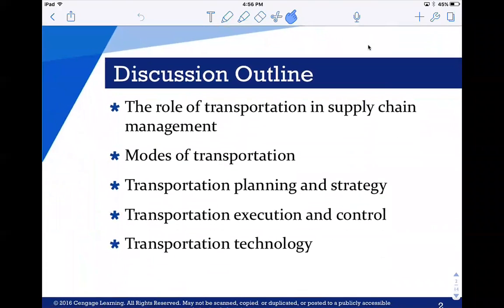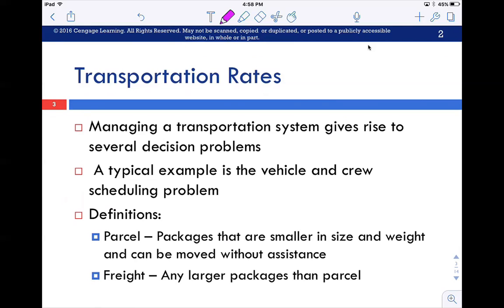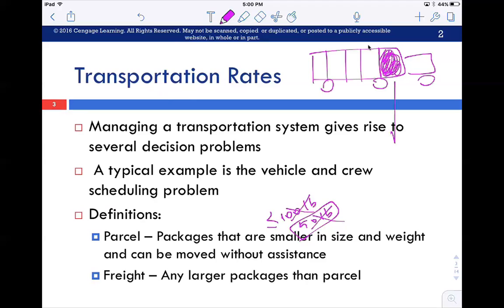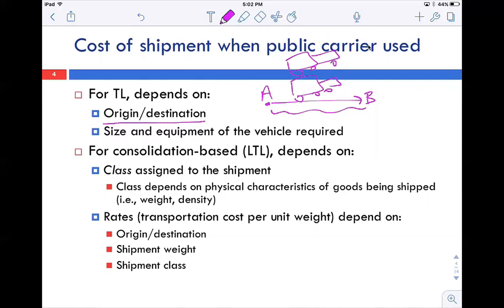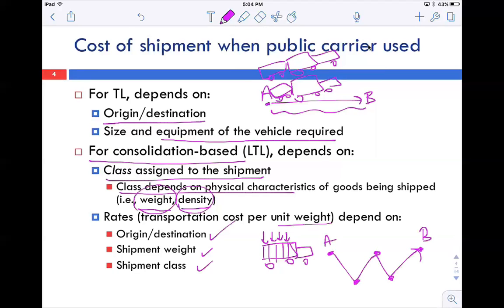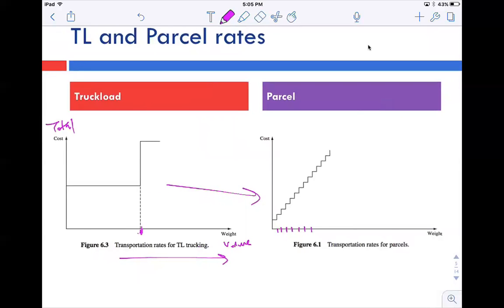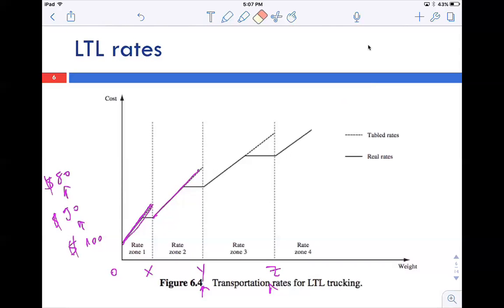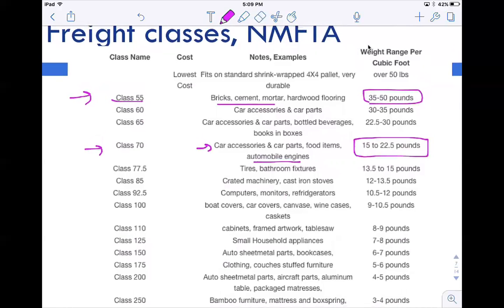Difference Between Parcel and Freight Truckload and Less than Truckload